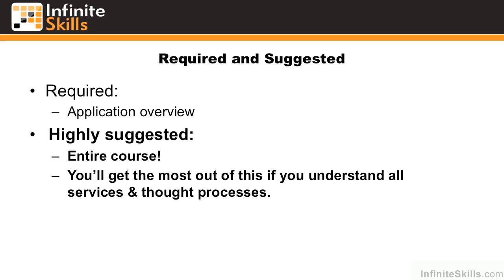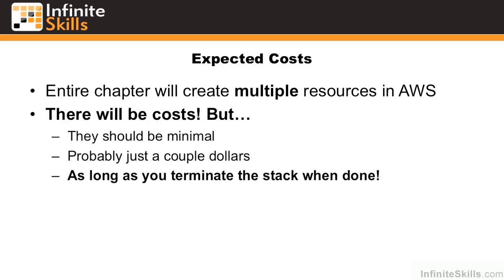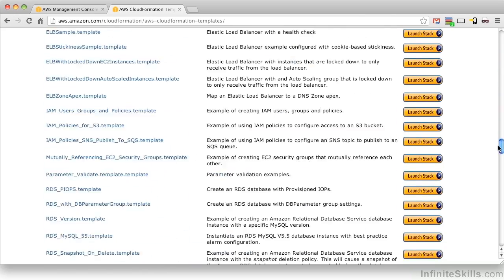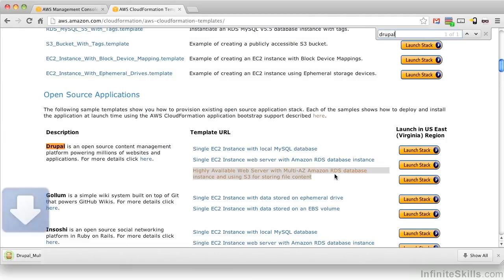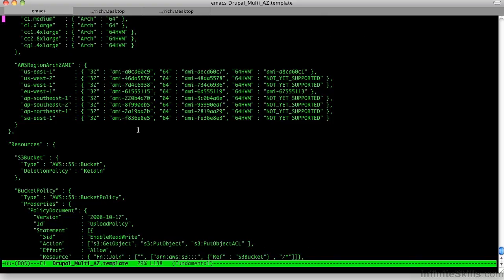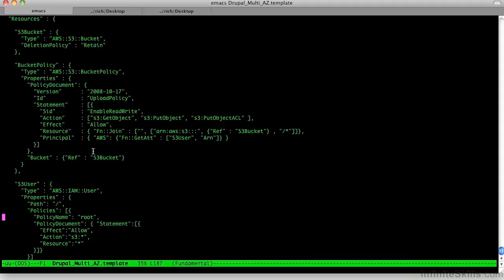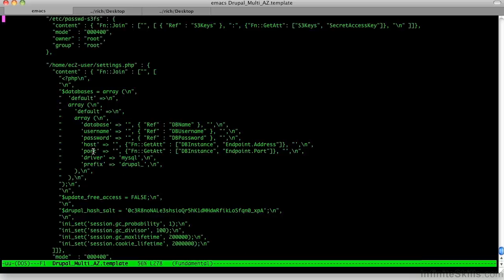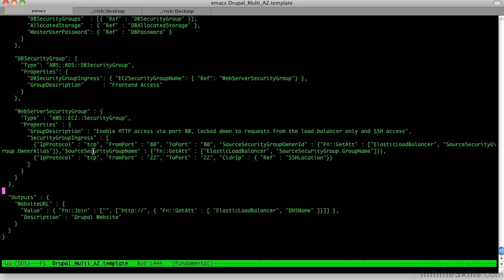45 1802 Download And Modify CloudFormation Template Part 1